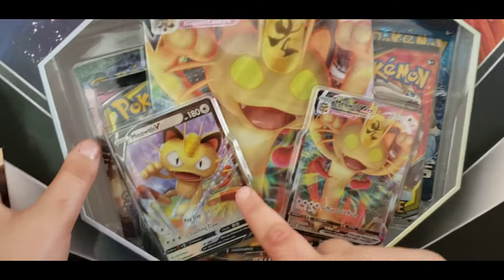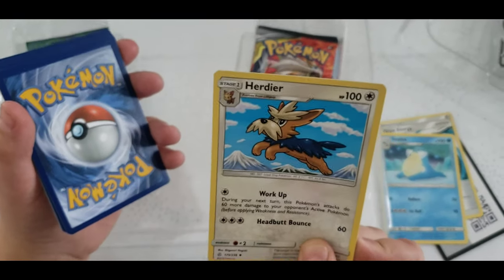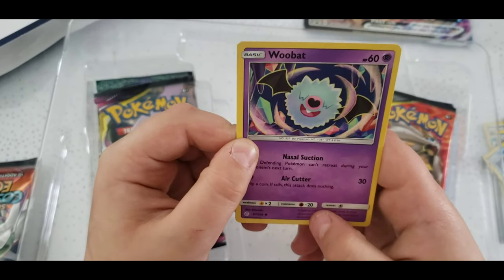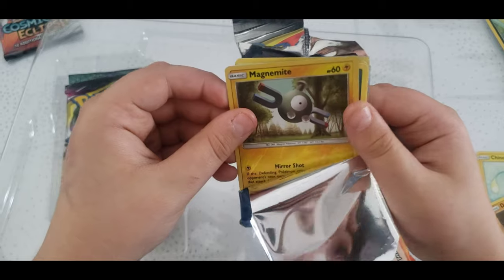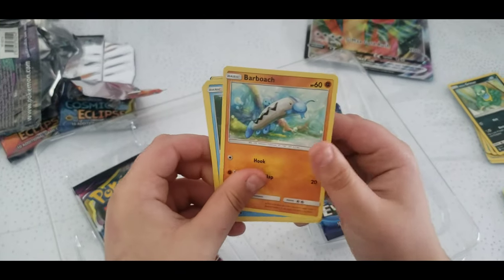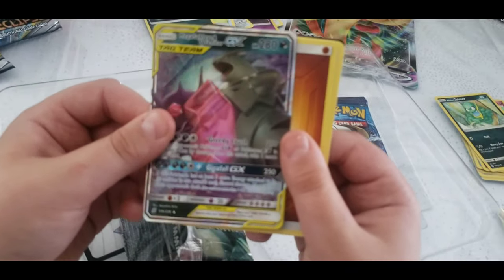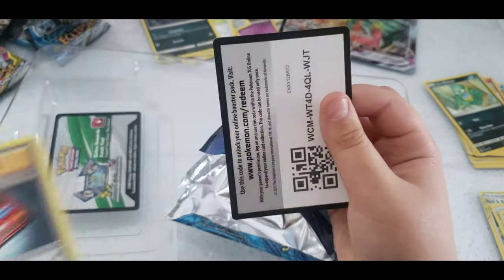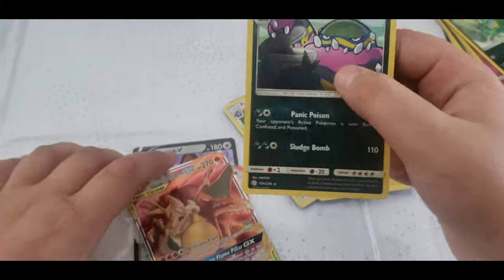1st Set Reveal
POKEMON MEOWTH VMAX. SPECIAL EDITION
5   TCG BOOSTER PACKS
1 FOIL PROMO CARD FEATURING MEOWTH V
1 FOIL PROMO CARD FEATURING MEOWTH VMAX
1 OVERSIZE FOIL CARD FEATURING MEOWTH VMAX
OPENING  AND REVEALING EACH BOOSTER PACK
SPECIAL GX CARDS REVEALED ..TAG TEAMS WITH CHARIZARD AND MORE